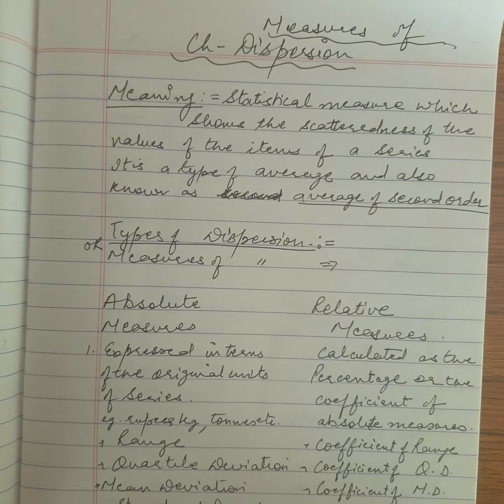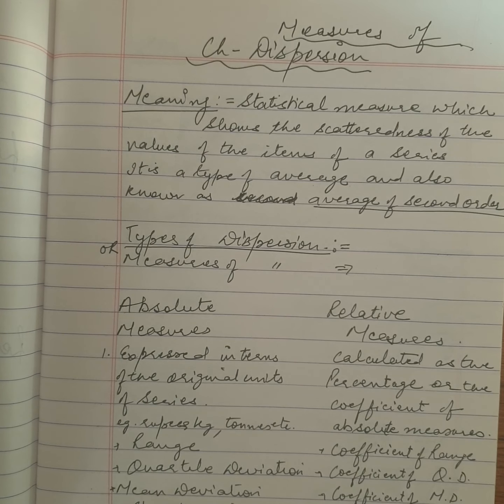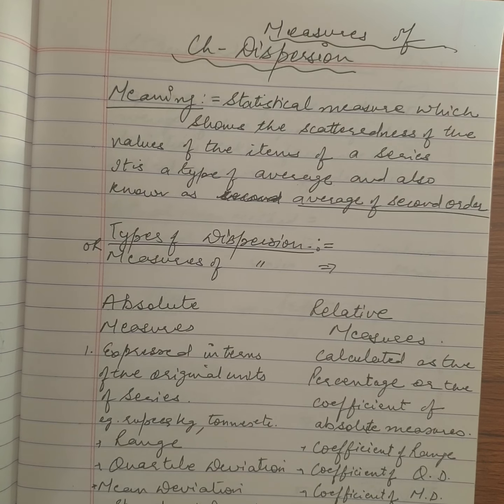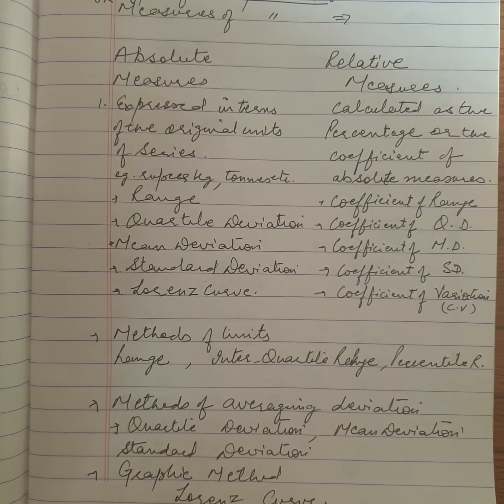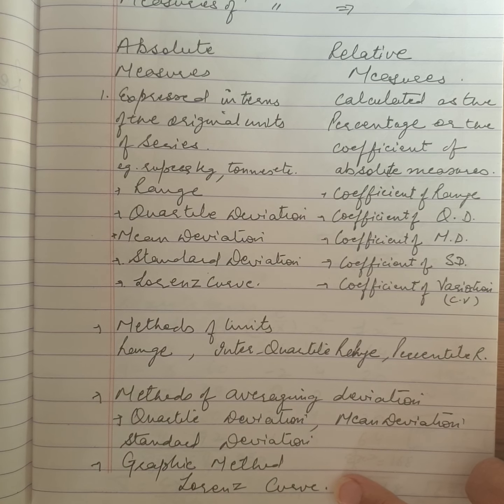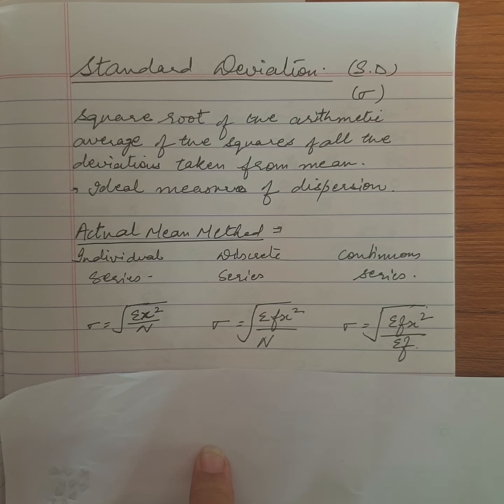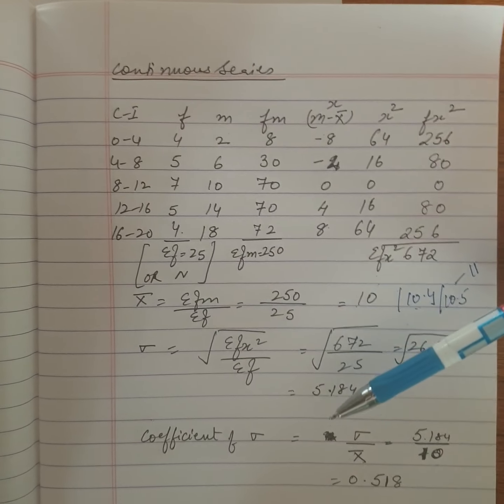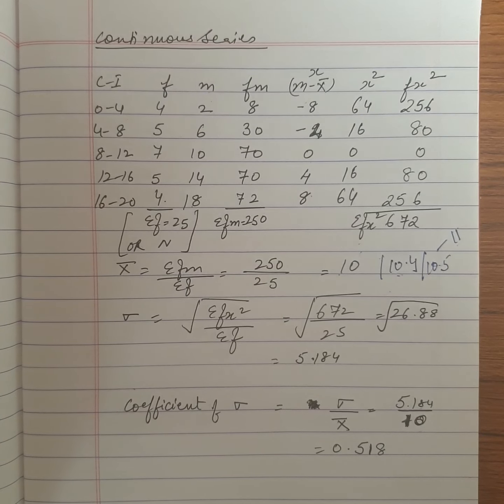Measures of Dispersion#Statistical Tools and Interpretation#Class 11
Standard  Deviation